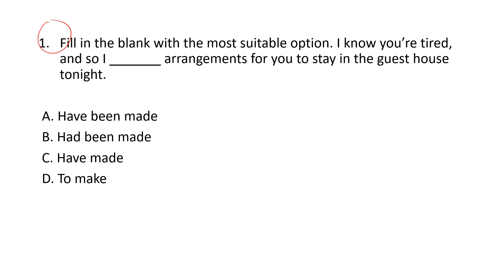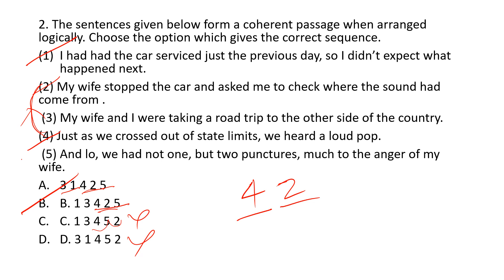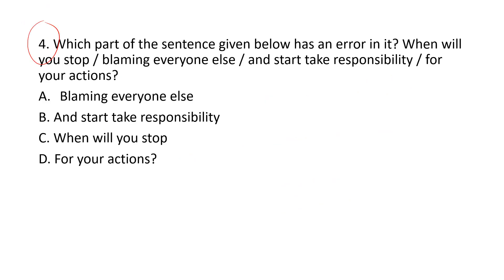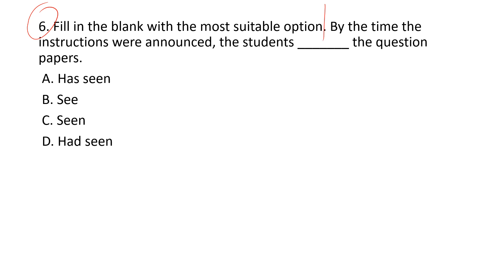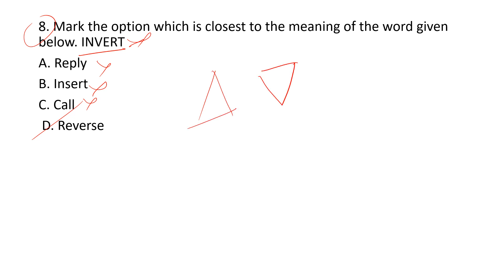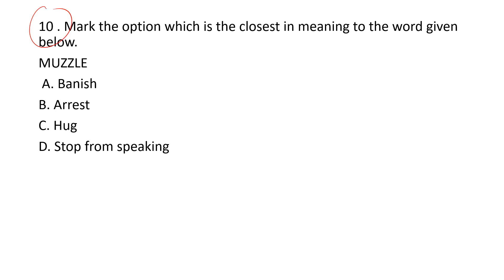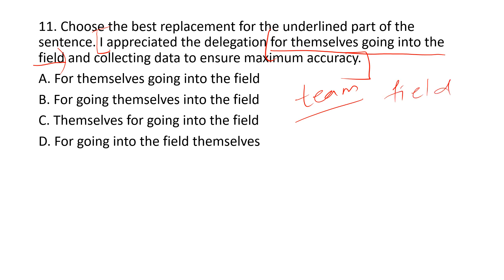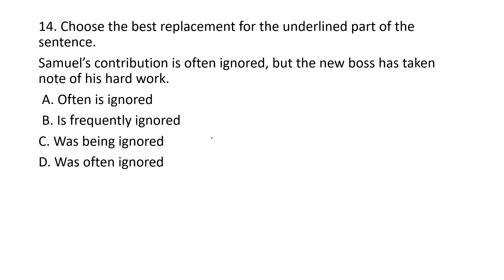Accenture English ability questions answers verbal ability latest set#accenture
This video contains Accenture English ability questions with solutions .